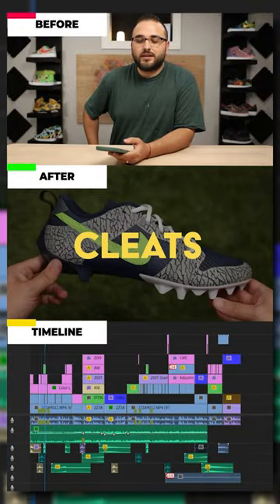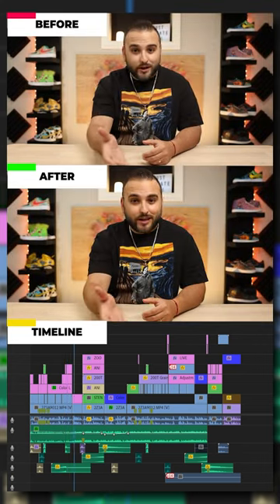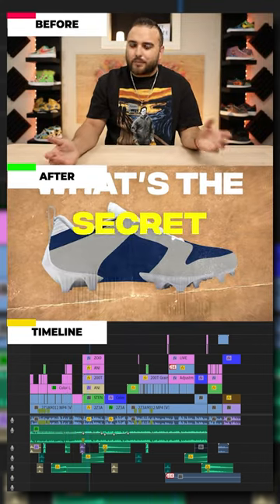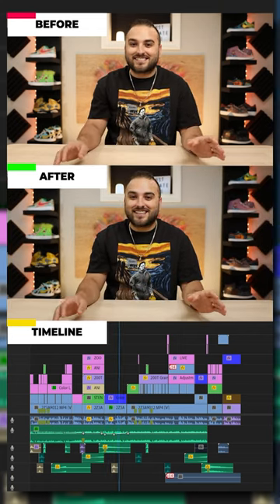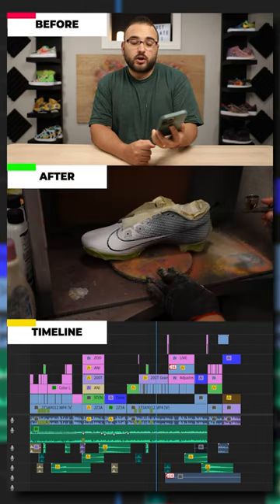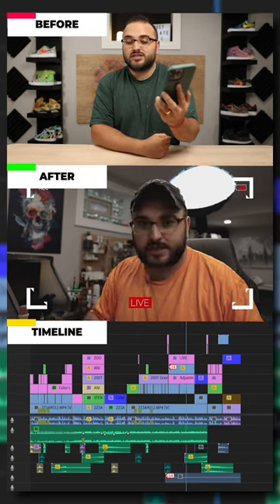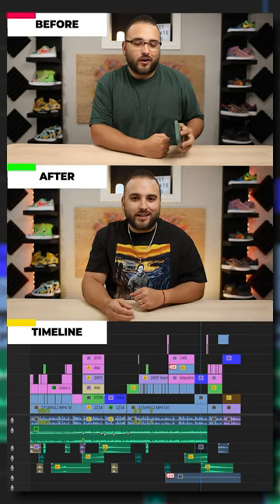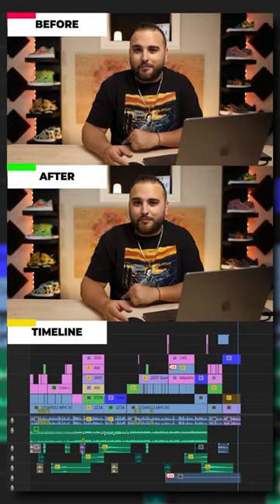From Cleats to Dunks: The Secret Painting Process Revealed!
The Brushes we use
The BEST Airbrush
Detail Sander
Sandpaper Pack
Preferred Tape
Scotch-Brite Pads
My Favorite Finisher (Matte 4-Coat)
Silhouette Cameo (Stencil Cutter)

- Dillon & Jason